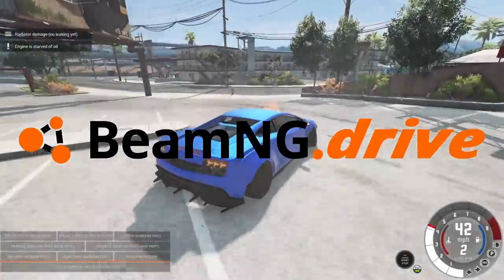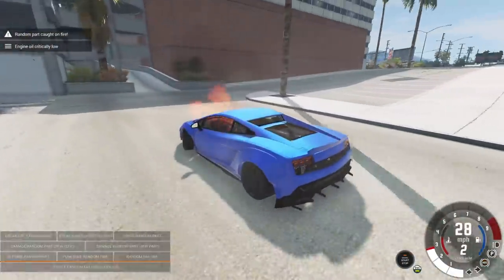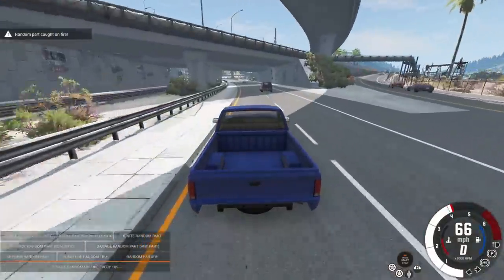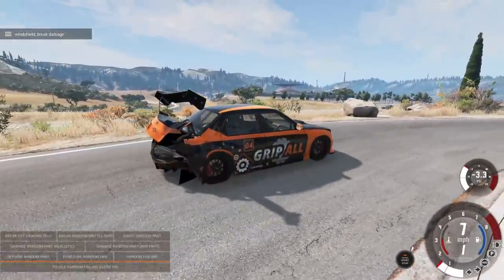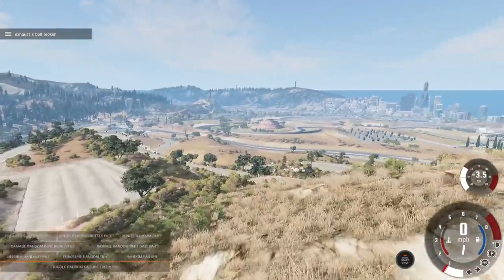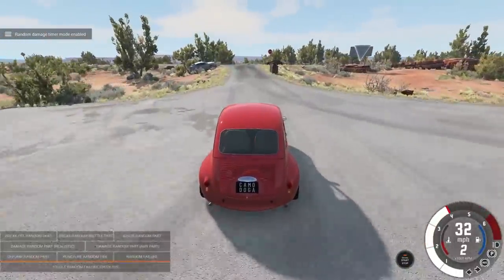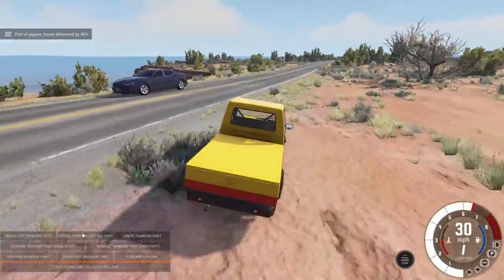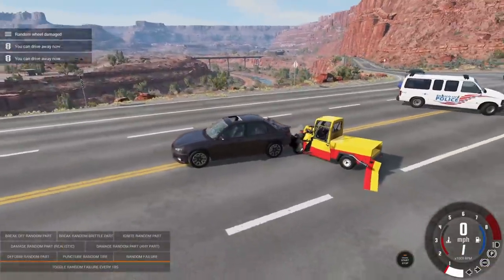Police Chases But with RANDOM PART FAILURES Every 10 Seconds in BeamNG Drive Mods!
Police Chases But with RANDOM PART FAILURES Every 10 Seconds in BeamNG Drive Mods! (BeamNG Drive Mods) Today in BeamNG Camodo Gaming is back with police escape in BeamnG Drive Mods.